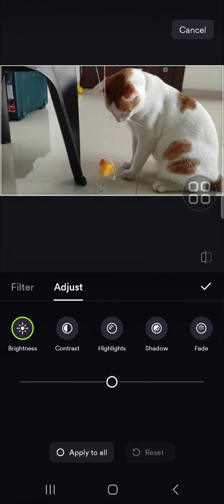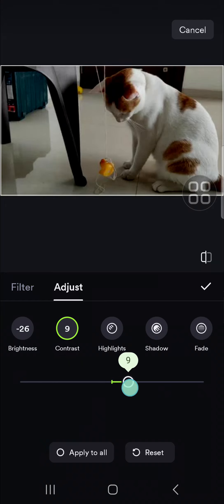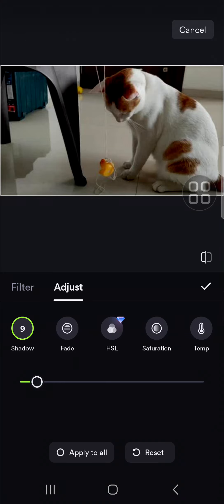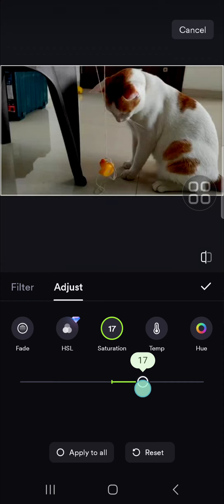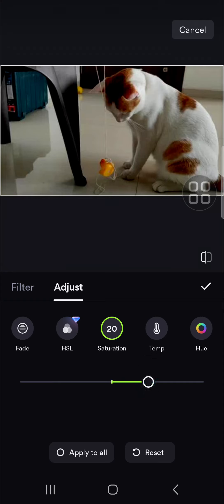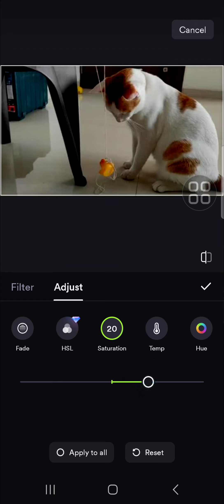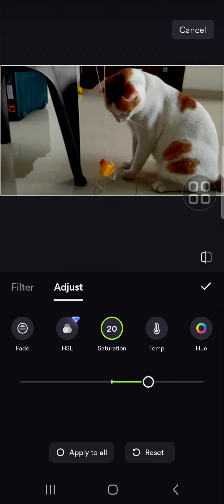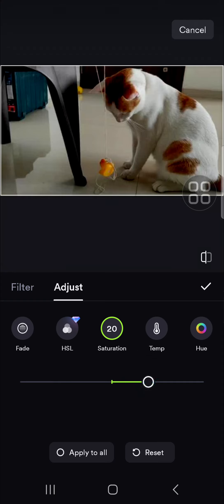💥 EASY: Tips for Getting the Cinematic or Filmic Look on Shotcut Video Editor | Full Tutorial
Want to elevate your video editing game? In this full tutorial, I’ll share easy tips to achieve a cinematic or filmic look using Shotcut Video Editor! Whether you're creating content for YouTube, social media, or personal projects, these simple techniques will help you enhance your videos with that professional touch.